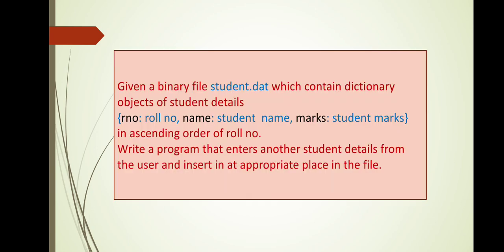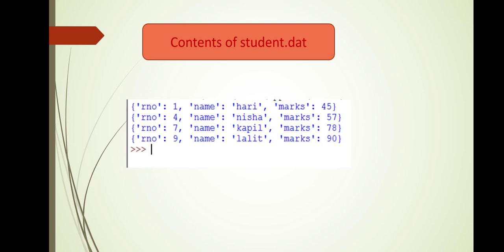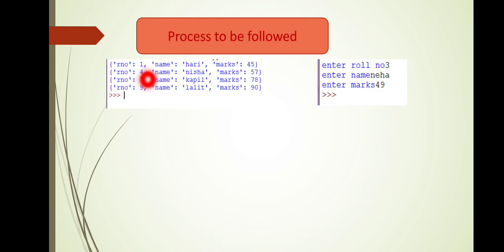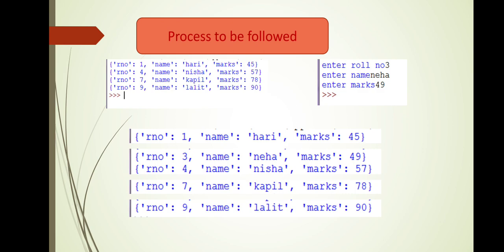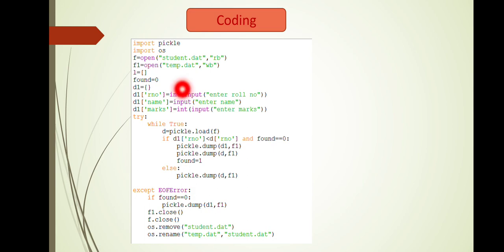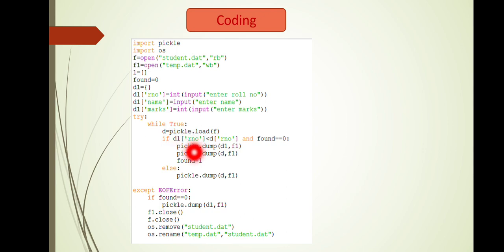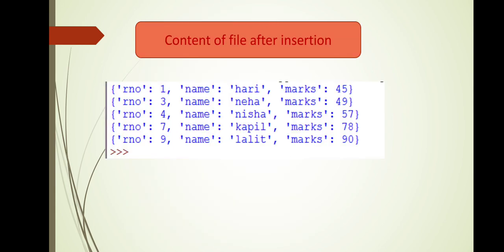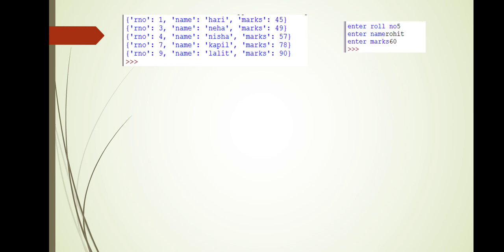Insertion in binary file